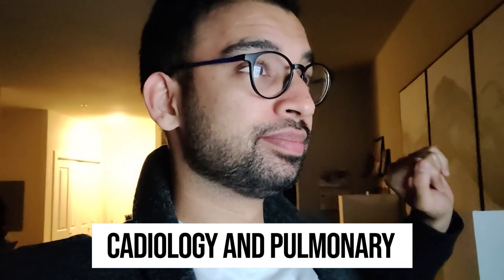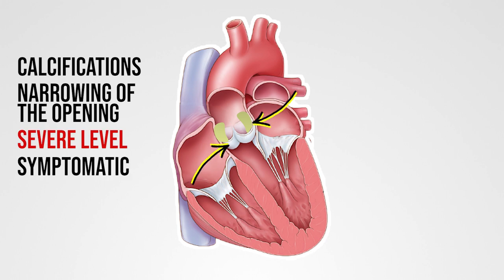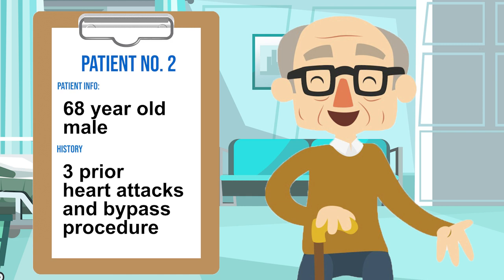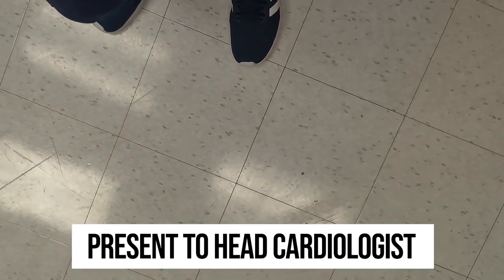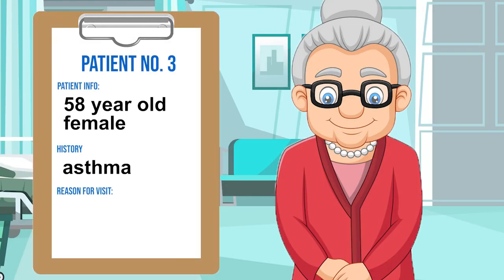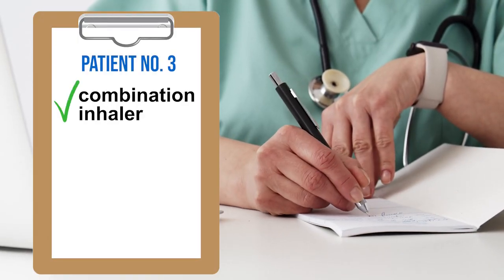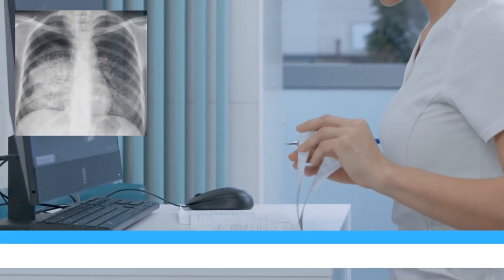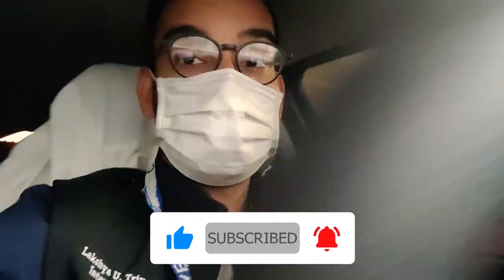Day In The Life Of A Doctor Ft Lung Cancer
Ever wonder what a day in the life of a cardiology or pulmonary clinic is like? Join me today in a Day In The Life Of A Doctor with a Lung Cancer patient.

Timestamp:

00:00 - Introduction
0:32 - Patient #1
01:27 - Patient #2
2:53 -  Patient #3
3:58 - Patient #4